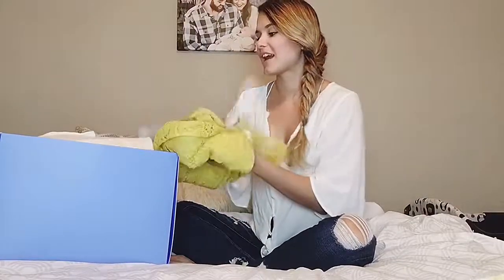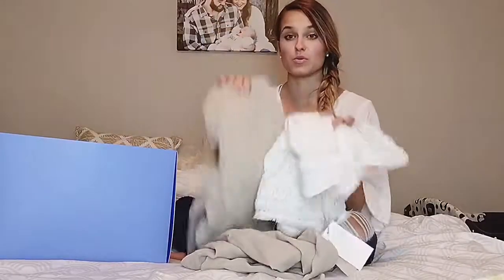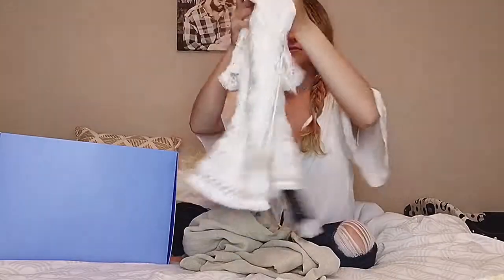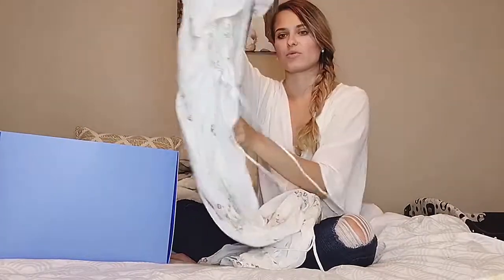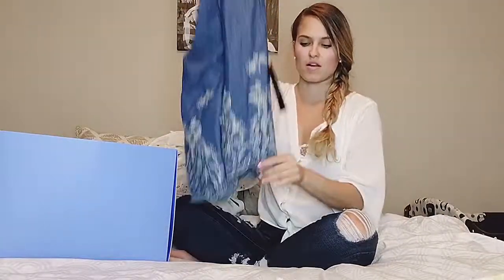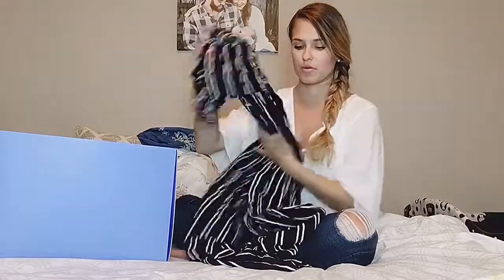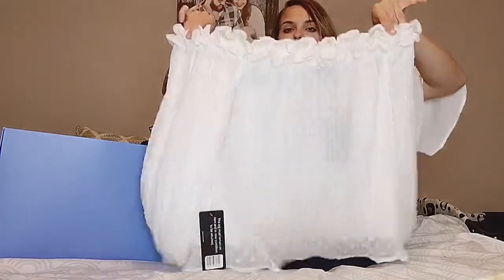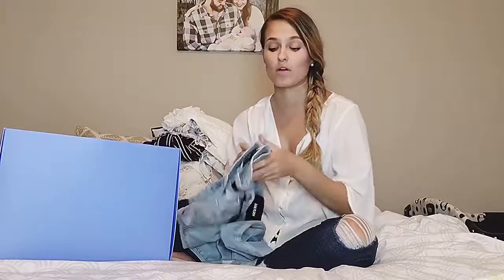DAILYLOOK Personal Styling Service Review